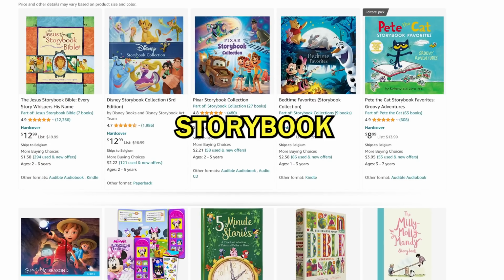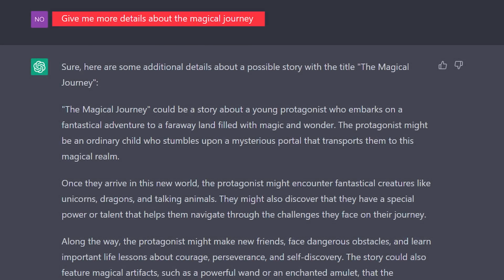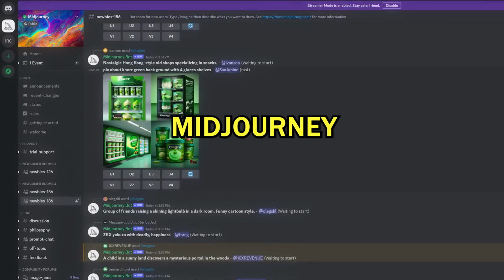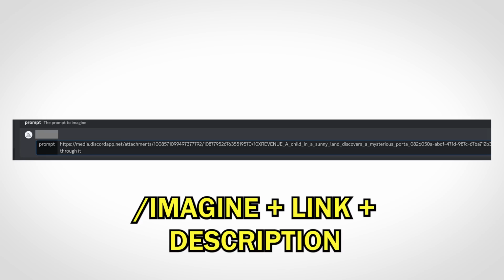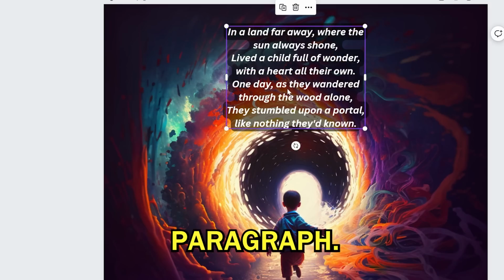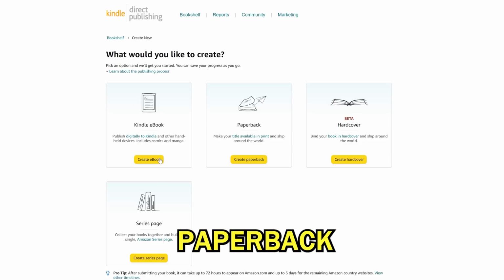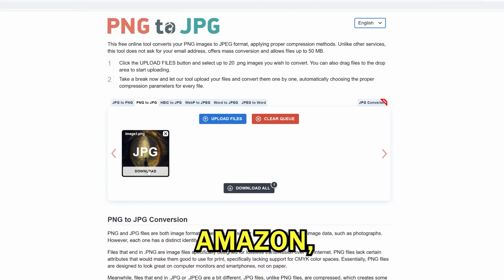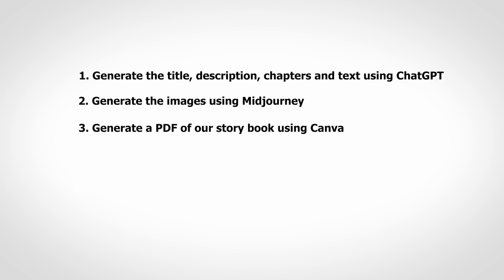How To Make PASSIVE INCOME Using ChatGPT & MidJourney AI?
In this video, I'll show you how to generate passive income using ChatGPT & MidJourney AI. We'll be creating a storybook which will be published on amazon. I'll show you the step by step guide to creating your own storybook.

00:00 Introduction
00:29 Looking at some examples
01:25 Generating the story using ChatGPT
02:20 Generating the images using MidJourney
04:40 Creating the story using Canva
05:55 Publishing the storybook on Amazon
08:31 My secret to stand out from the competition
09:00 Summary